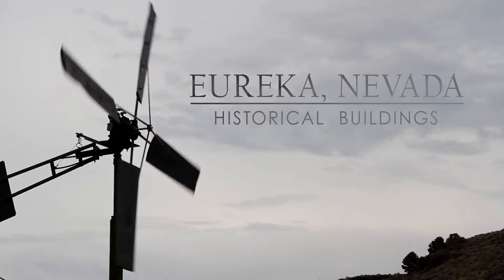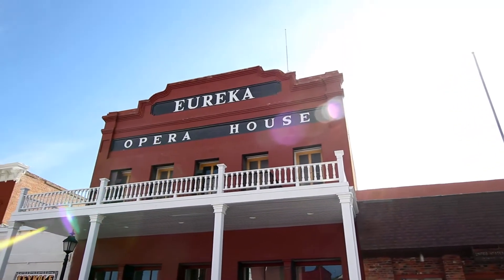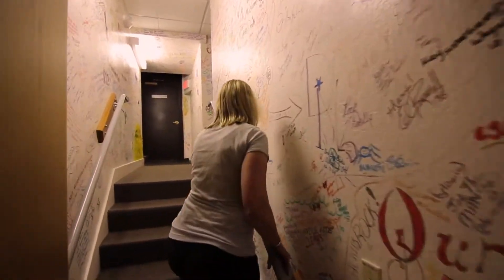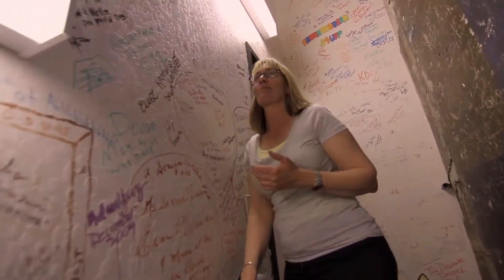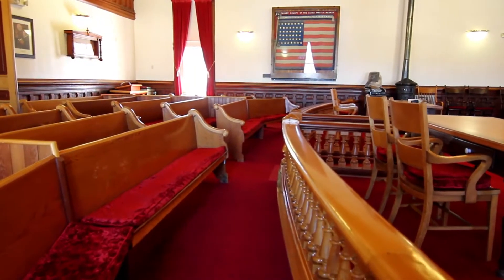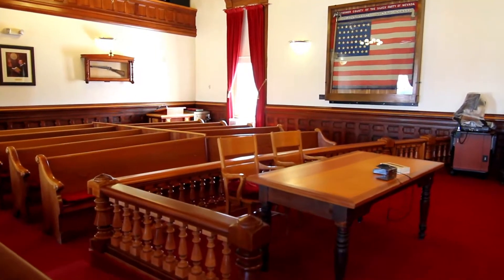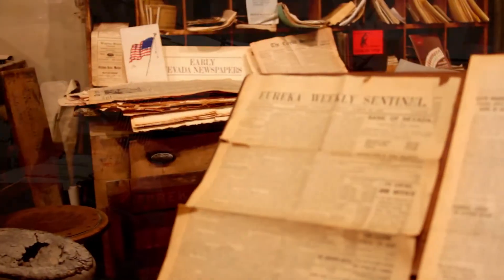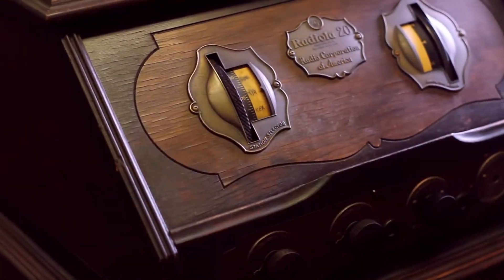Eureka , Nevada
A tour through three historic buildings in Eureka Nevada.